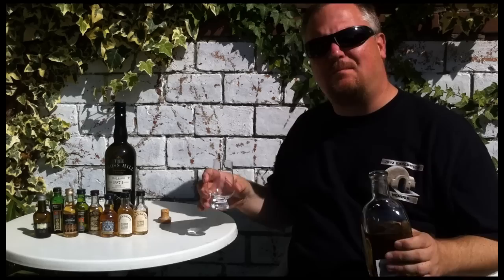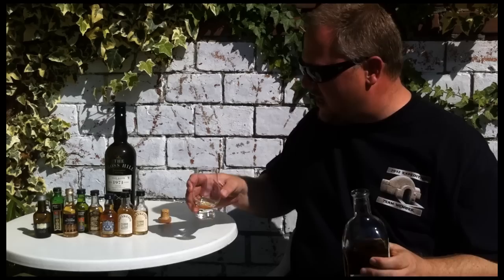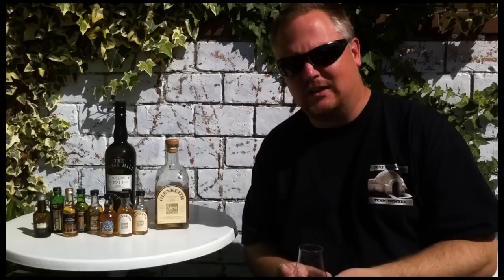Mark's Whisky Ramblings 21 : Glen Keith 10 Year Old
Chivas Brothers recently announced they'll be re-opening the Glen Keith distillery, which has been silent since 1999. They need it for their blending purposes. So Mark Dermul, Belgian whiskyblogger, is returning to the past to try one of the few official bottlings. The Glen Keith 10 Year Old is hard to find these days. Mark tries to find out if it is worth tracking down in his 21st Whisky Rambling.